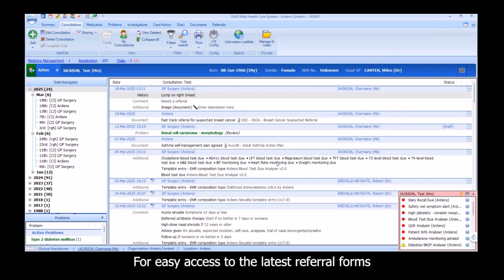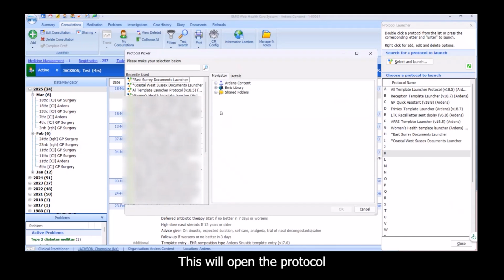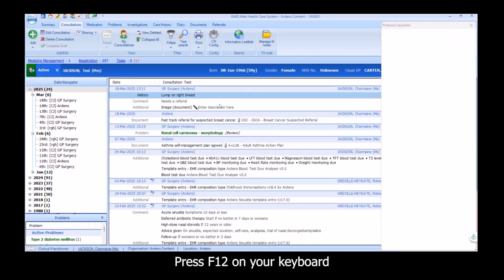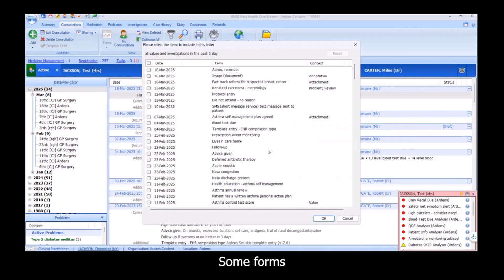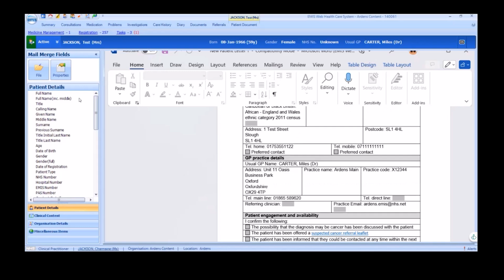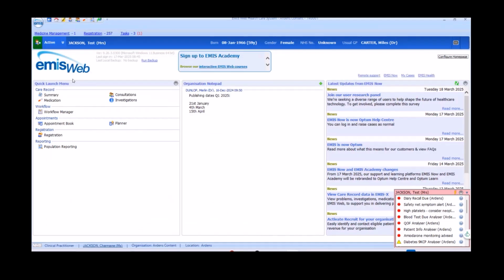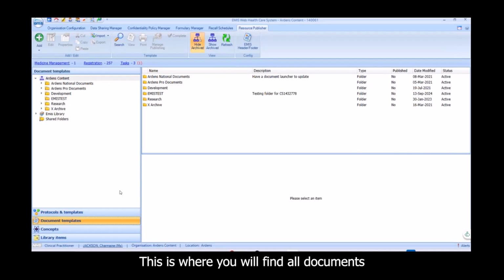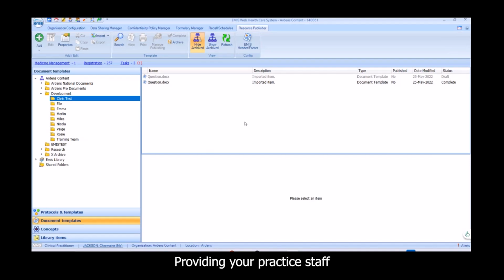Using the latest Urgent Suspected Cancer Referral Form - a how-to guide for EMIS users.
This video is for GPs and colleagues working in general practice teams to ensure the latest Urgent Suspected Cancer Referral Form is always used.
The latest forms ensure patients are referred for further investigation based on the latest national and local guidance.
This step-by-step guide is for users of EMIS and also explains how to remove old forms from general practice systems. It has been created by Surrey and Sussex Cancer Alliance and Ardens, the primary care support tool.
A similar video for SystmOne users is available on the Surrey and Sussex Cancer Alliance YouTube platform.